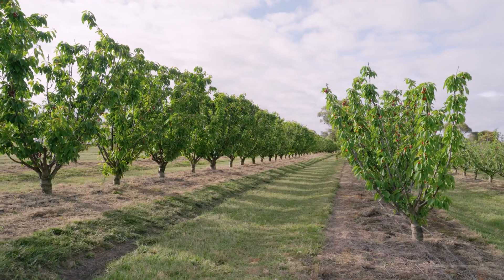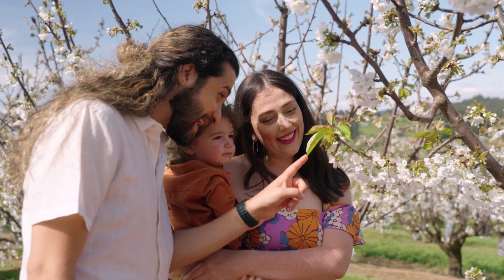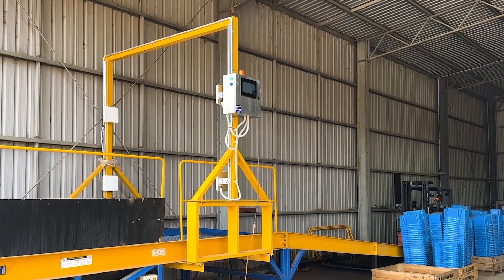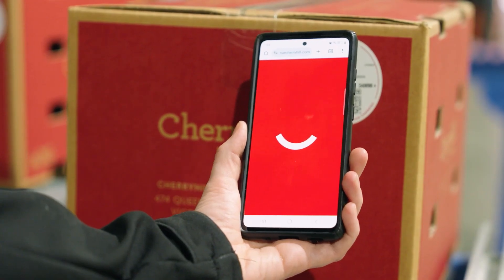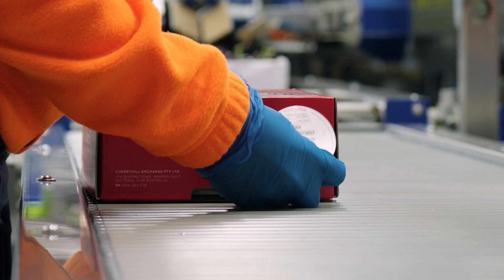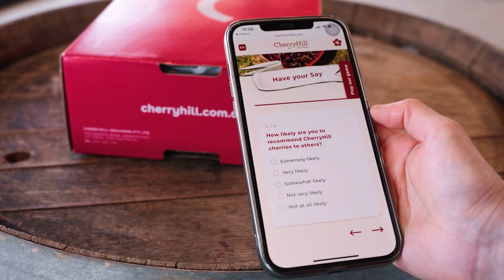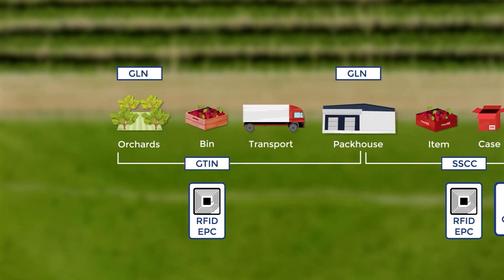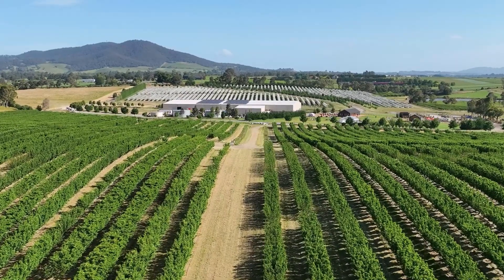Cherry Traceability Explained: Creativa Educational Video Insight at Cherry Hills | CGA Ag Victoria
Cherry Growers Australia & Agriculture Victoria

A Case Study on Cherry Traceability: @CherryhillOrchardsWandinEast
Cherry Growers Australia (@CGA) and Agriculture Victoria launched a groundbreaking pilot project to redefine horticultural traceability. This effort aims to strengthen Australia's cherry export potential by increasing cherry visibility from farm to consumer.

The project's main goal was to create a strong traceability system that could follow cherries from farm to customer. Beyond logistical efficiency, such a method tells the tale of each cherry, ensures quality, and builds global faith in Australian cherries.

Our crew at @CreativaVideos  directed by Dana Newell and backed by Rose Damon, documented the cherry voyage over several months. Each stage of the Cherry Blossom launch in Australia to their arrival in Vietnamese stores was scrupulously documented. This showed the cherries' journey and stakeholders' collaboration to achieve traceability.

A Multifaceted Campaign
Traceability awareness was promoted through four live-action videos. Each film, directed by Dana Newell, covered different technological components of the traceability system, giving a complete picture of the project. KIT's animation and imagery enhanced the campaign's cherry voyage narrative.

The Creatives Behind the Scenes
Rose Damon & Dana Newell produce
Dana Newell Directs
Photography directors: Lliam Murphy & Wye Keen
Photographer: Kit
Jeremy Pitman (online edit), Sarah Schwab (design)
Impact and Forward Momentum
This experimental project marks a milestone in horticultural traceability. CGA and Agriculture Victoria have boosted supply chain scan rates by showing the practical benefits of such systems, improving the integrity and appeal of Australian cherries in high-value export markets.

As the project progresses, the lessons learned and success stories will inspire other sectors to improve supply chain transparency and quality. An engaging multimedia ad depicts the cherry's journey from farm to plate, symbolising a future where traceability is a standard and a proof of agricultural export excellence.

Creativa is a video production and animation agency based in Melbourne, Australia.